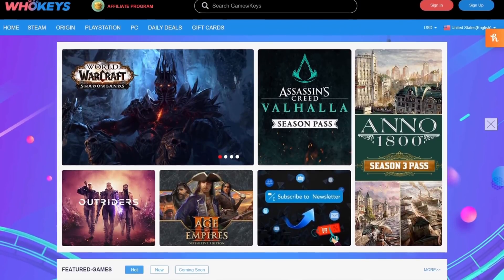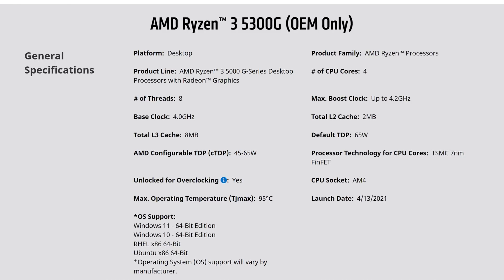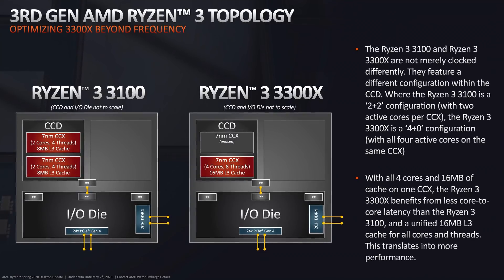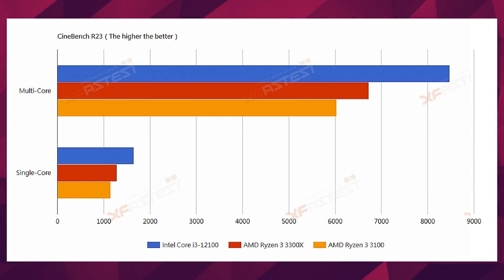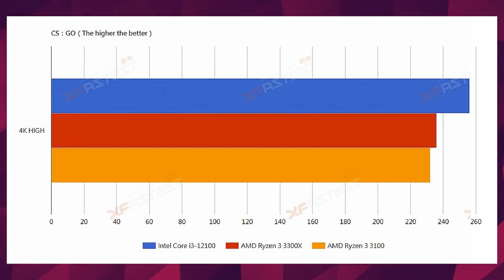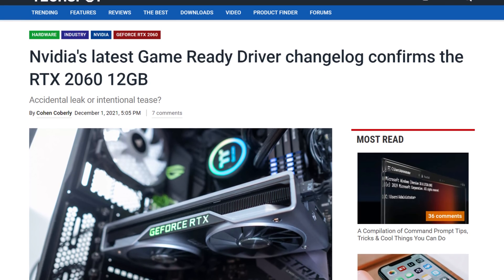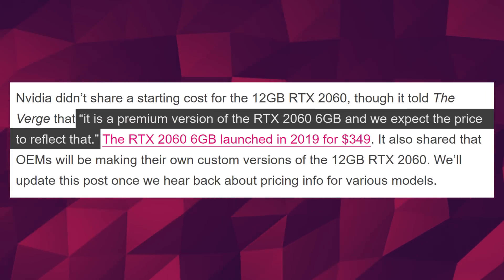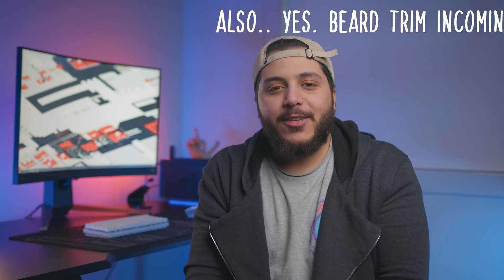INTEL Has The NEW Quad Core King!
Lets get started with AMD. In case you haven’t noticed, the company kind of skipped a relatively good product segment in their latest CPU generation. From ryzen 1000 to ryzen 3000, the company always released a quad core model with the latest Zen architecture. This generation though, all we got were 4 models, ranging from 6 to 16 cores.

Now, yes, they did release an APU with 4 cores, the 5300G, but that has graphics. What if you dont need graphics ? Well, it seems you’re out of luck. According to a post on chiphell made by a user who has posted exclusive photos of AMD products, well, he says that AMD is planning to launch a couple of APU’s without graphics.

Now he says and I quote, New AMD Zen 2 product Renoir X Non core display, AM4, Roughly the same specifications as Ryzen 4000G, There may not be R7 , used to correspond to intel i3.

So essentially, that means an R5, and R3. which correspond to quand and 6 core cpu’s. Non core display means none, or at least disabled GPU cores, which means we’ll finally get a quad core product.

This is a bit weird, since AMD already has a Zen 3 quad-core, notably the 3300X and 3100, but thanks to it being from an APU, you wont get any of the latency issues from these cpu’s, and the infinity fabric and memory will be able to clock much higher. Hopefully , those come in with slightly higher clock speed too because intel isn’t waiting around.

The blue team’s Quad cores have just been tested, or at least an engineering sample, and it is pretty impressive. We’re talking about the Core i3 12100 here and according to Xfastest, who managed to snag a sample, its faster than both the 3100, and the 3300X from AMD.

In cinebench R23, the 12100 has a multi-core score of 8474, that’s 26% faster than the 3300X. In single-core, it's nearly 30% faster with a score of 1649. That’s nothing to scoff at . In PC mark as you can see, it once again reigns supreme in the Quad-core segment.

X fastest also tested the CPU’s in gaming, using 3d mark fire strike and time spy, CS go and cyberpunk. It once again beats the competition, but here it ranges from an odd stalemate in cyberpunk, there's gotta be something wrong here, to an 18% performance lead in the same game when RT and DLSS are enabled.

If this CPU is at 99$ or under, and intel finally releases their non OC motherboards for cheap, this cpu looks like a pretty good catch. What do you guys think ? Let me know down below!